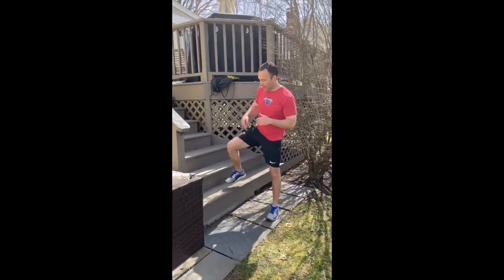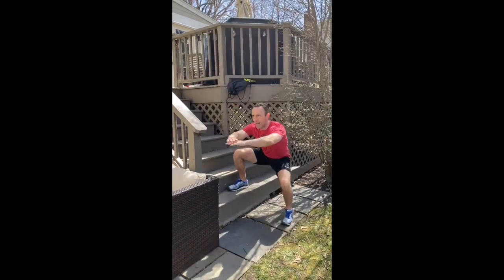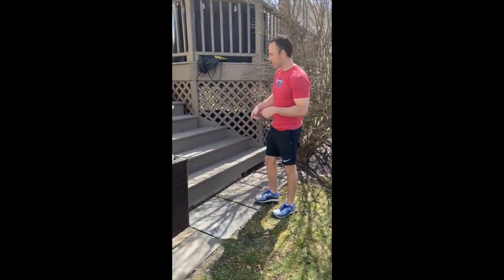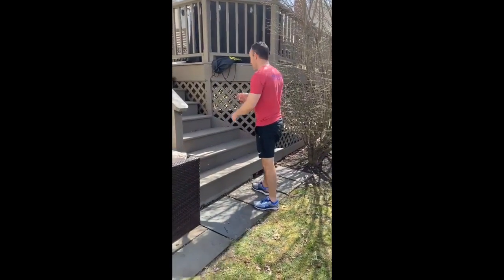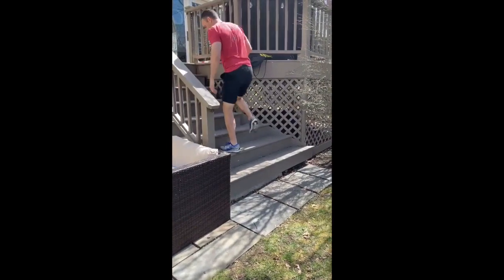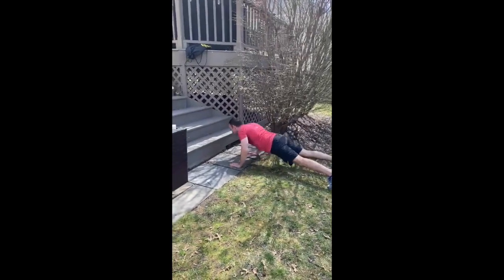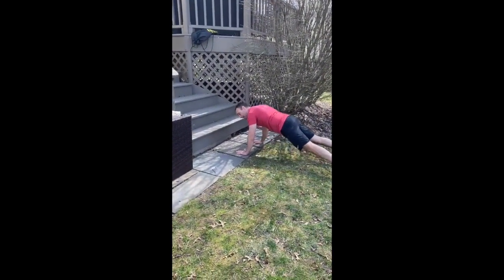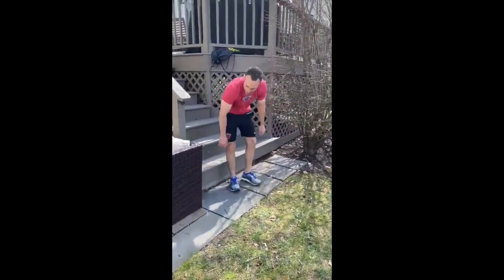MAP Home Workout #5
Our Club Partners, Mass Athlete Performance sharing some at home workout idea's for all of our members looking to stay fit during our Spring 2020 "Stay at Home Order" by Governor Baker!